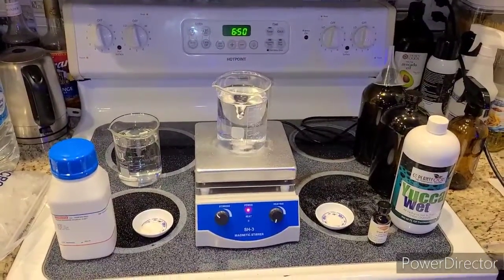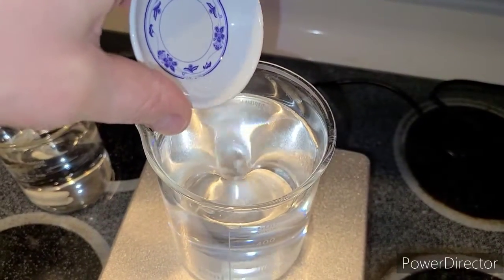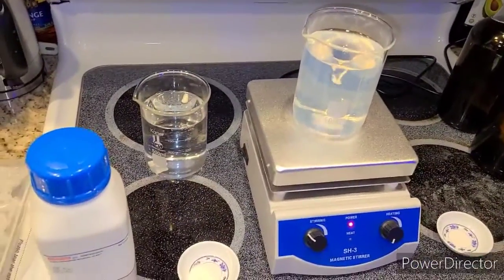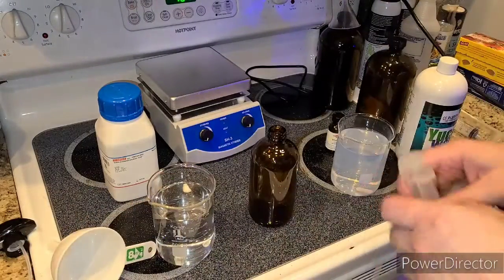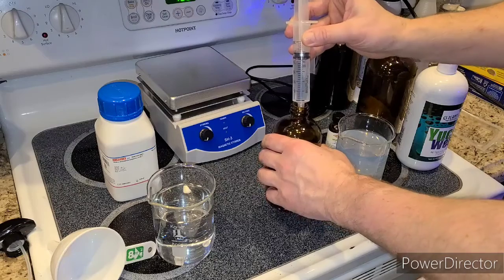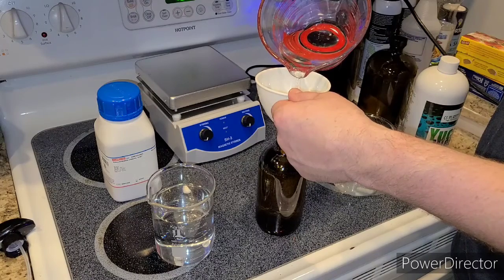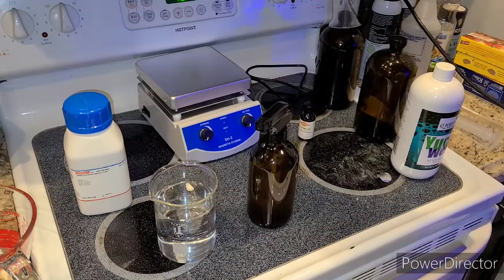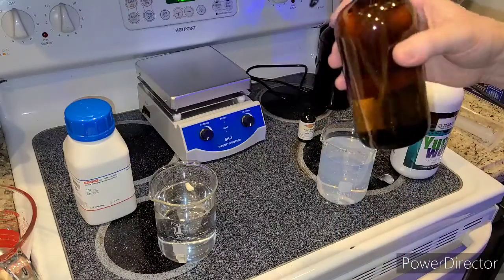Making STS Spray For Feminized Pollen...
Silver Thiosulfate Solution